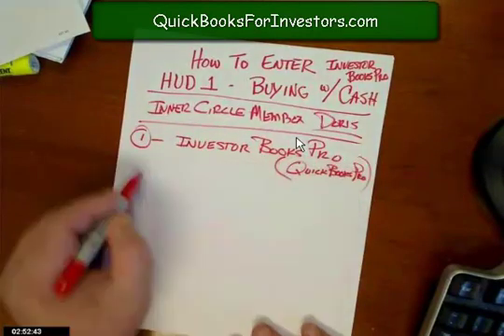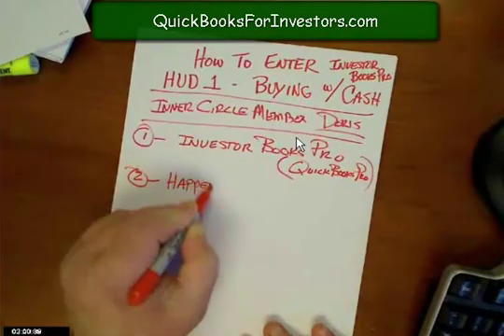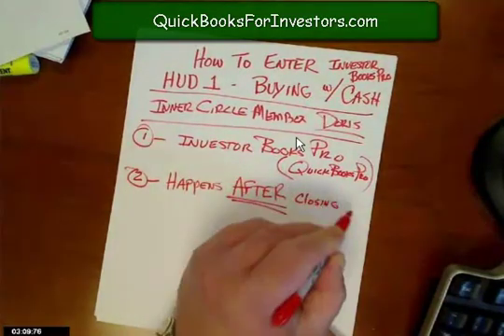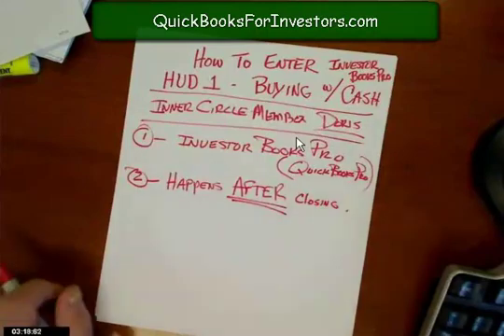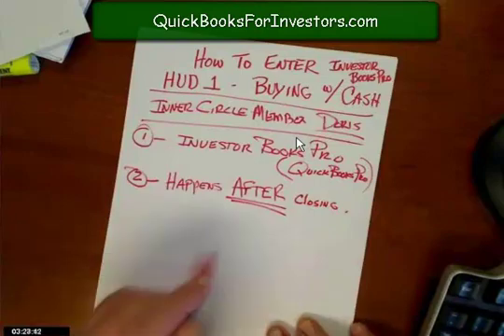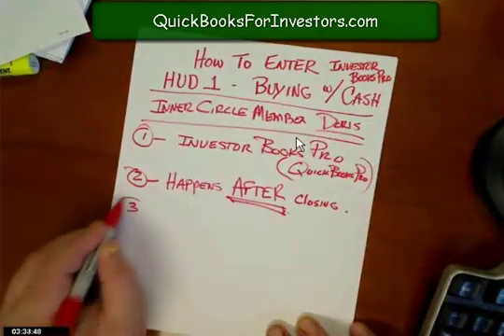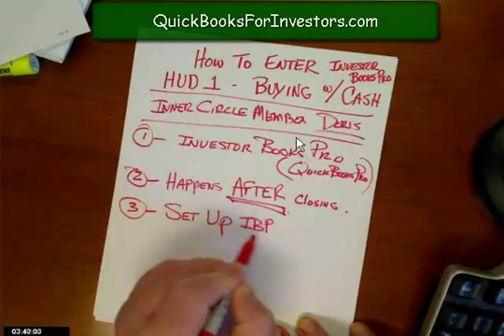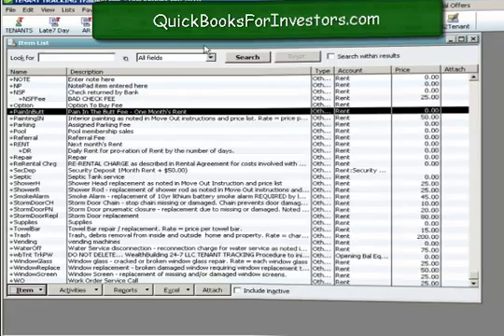How To Enter a Hud Buying With Cash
How to  use quick books and enter a closing statement into the Investor Books Pro System